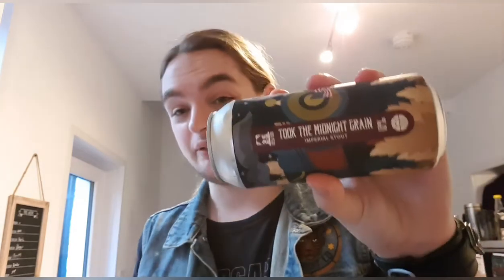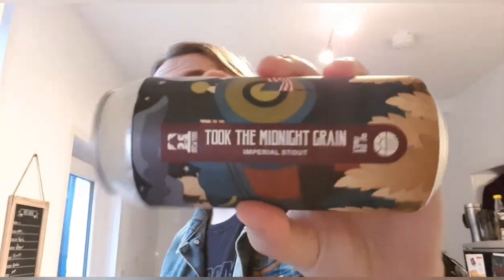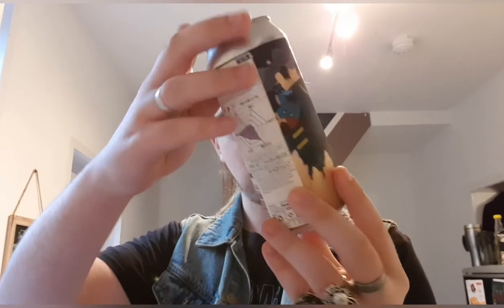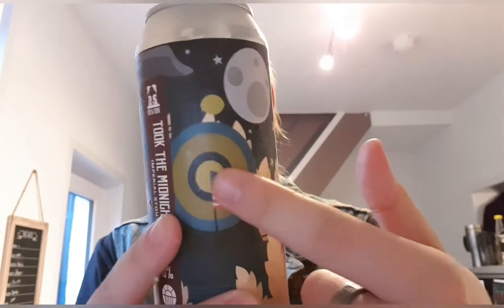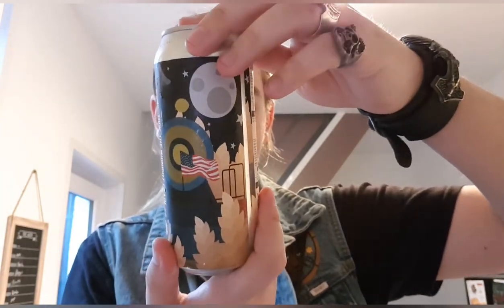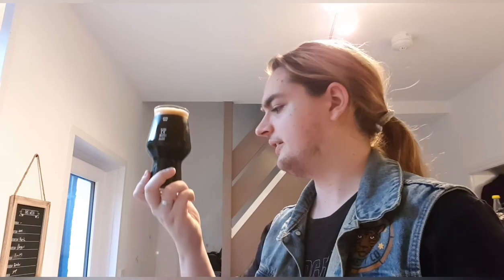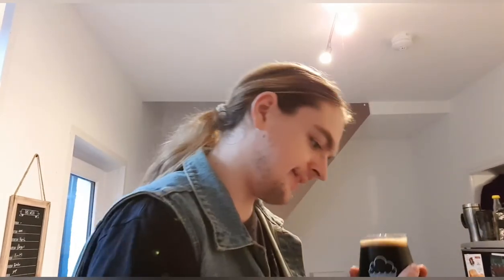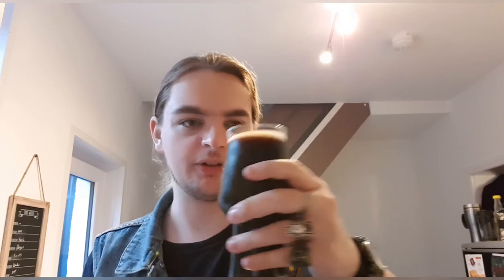Brew York: Took The Midnight Grain Imperial Stout